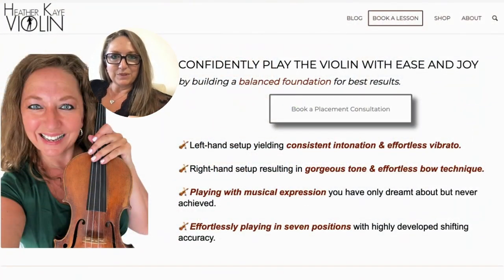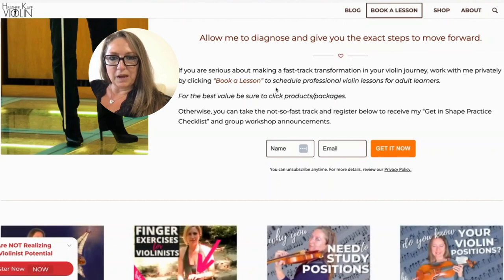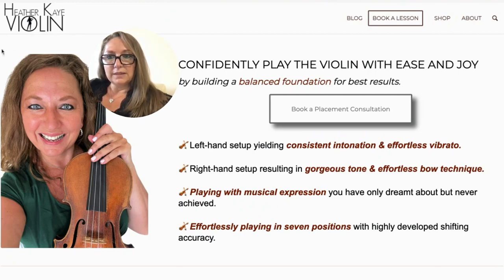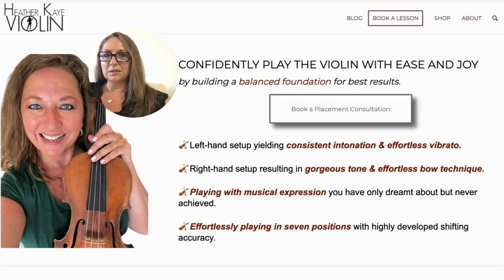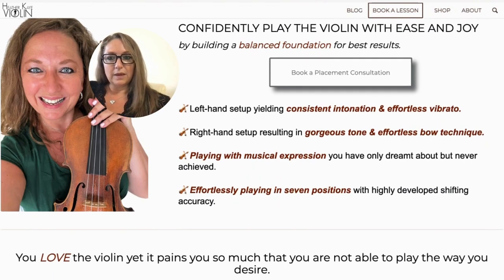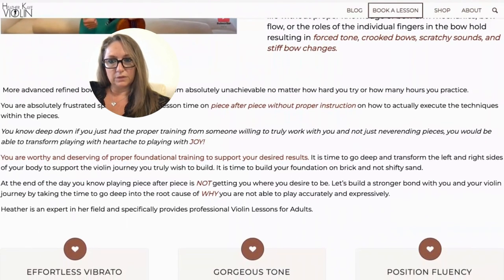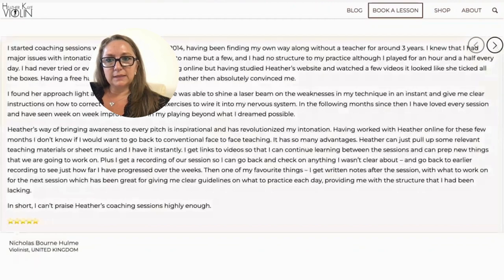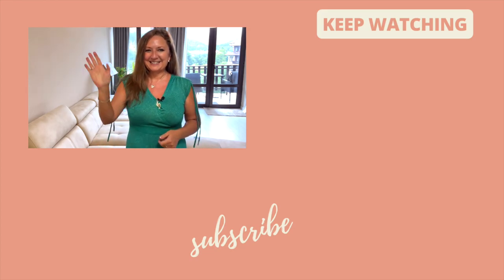Building the Perfect Homepage that Brings in More Clients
//ABOUT
Hi, I’m Violinist and High Vibe Biz Coach, Heather Kaye, helping female entrepreneurs leverage their creative strengths to build a thriving online biz!

New online biz and mindset videos to get your week started every Sunday at 10AM CST